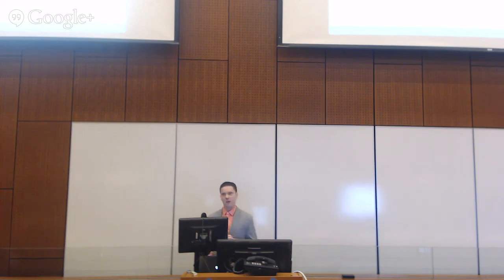2014 iDASH Summer Internship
2014 iDASH Summer Internship